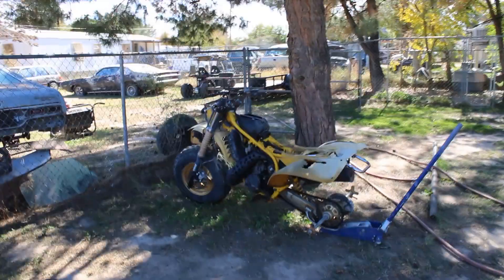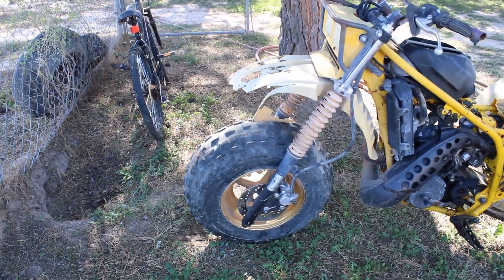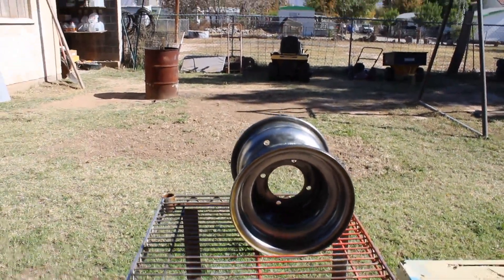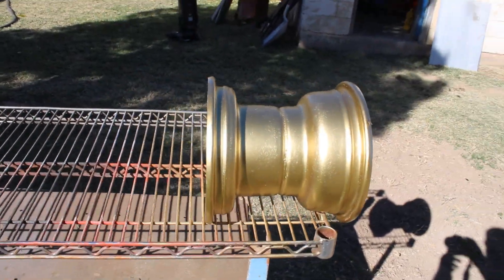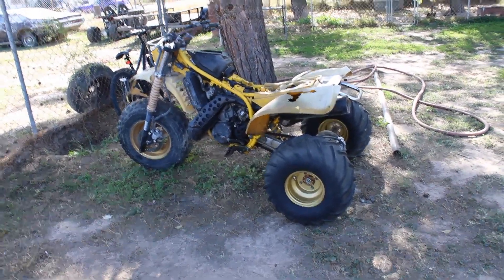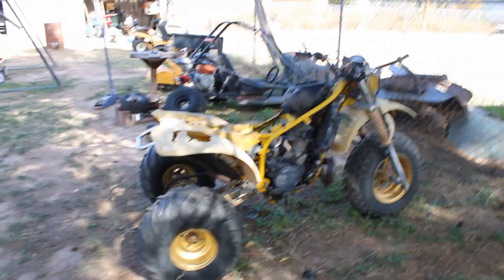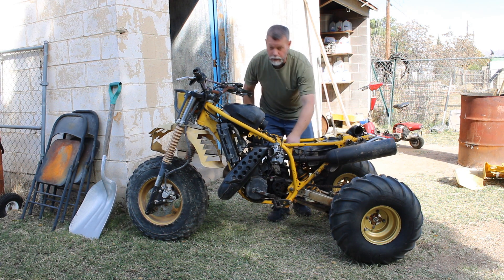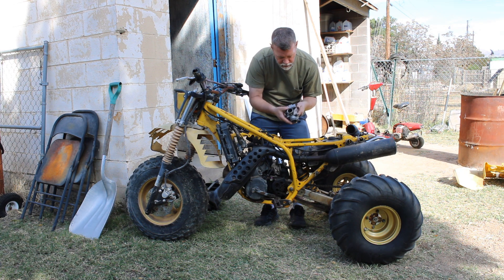Yamaha Tri Z 250 Project Ep 1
In this video I start working on my Yamaha Tri Z to see if it can fixed.